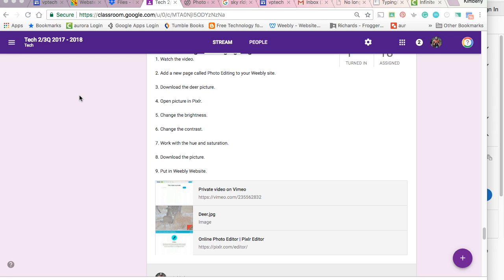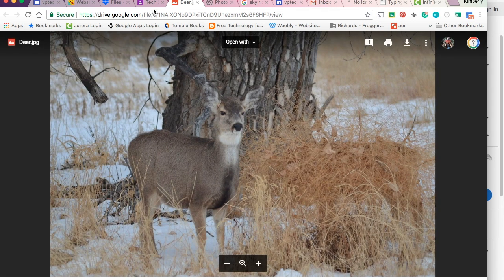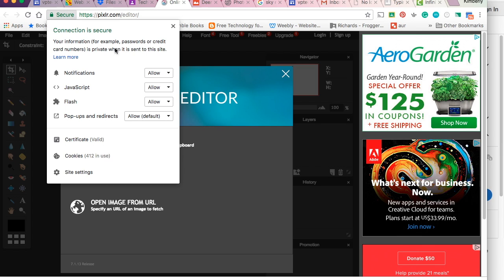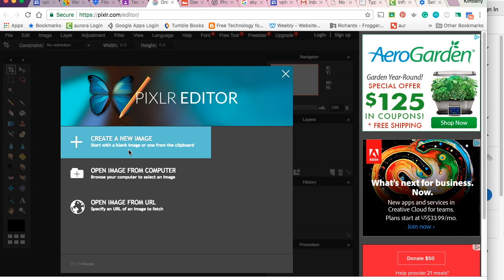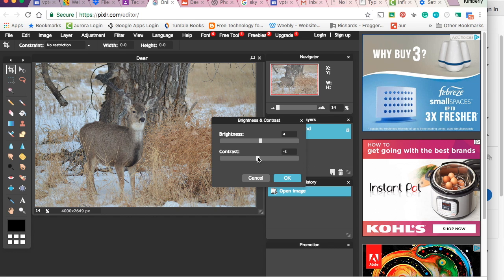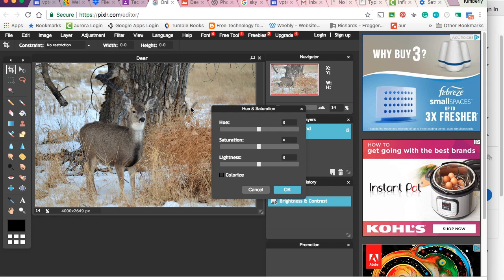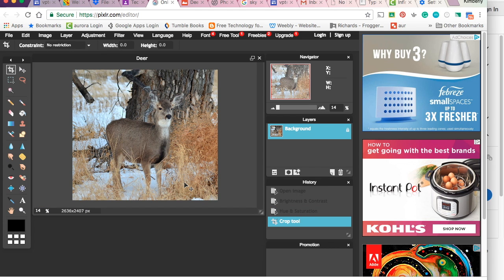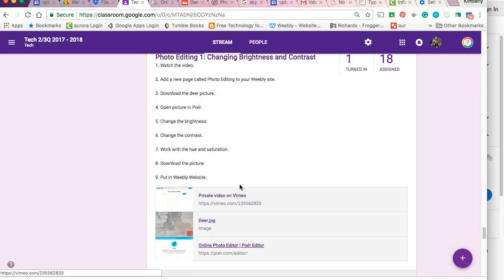Pixlr Photo Editor Changing the Brightness & Contrast & Hue & Saturation